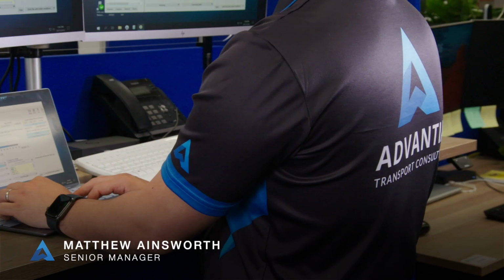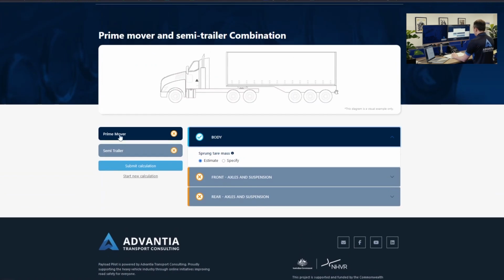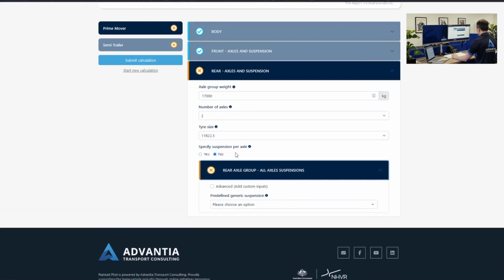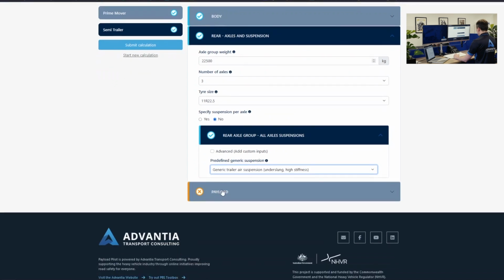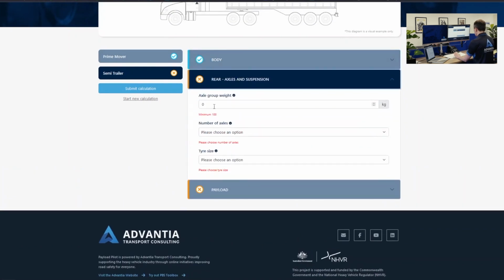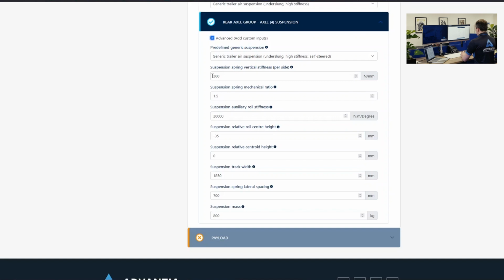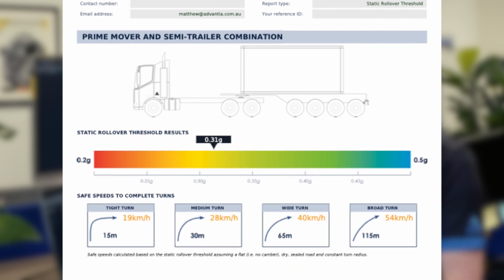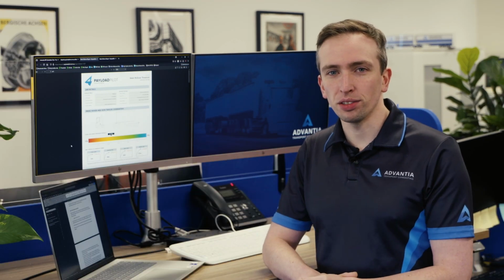Payload Pilot Instructional Video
Get started on using Payload Pilot with this instructional video to ensure your safety at every turn.

Road safety of all vehicles is important to everyone.  Heavy vehicle safety that meets safe operating and loading regulations, is paramount to Payload Pilot.

Payload Pilot provides a FREE online industry tool that identifies the maximum turn speeds of heavy vehicles so they can be safely manoeuvred reducing accidents and increasing performance.

The Payload Pilot tool uses localised and reliable data to:

* calculate the Static Rollover Threshold (SRT) of Performance Based Standards (PBS) and non-PBS heavy vehicle combinations ranging from rigid trucks up to A-triple type 2 road trains;
* provide SRT data on a heavy vehicle in its loaded condition or payload height;
* identify the maximum turning speeds for a series of turns; and
* assist in meeting safe operating and loading regulations.

A PDF report is generated by the online tool and sent as an email.

It is specifically designed for the freight industry including small to medium sized businesses who use heavy vehicles to transfer goods.

Using the Payload Pilot tool streamlines and easily calculates the SRT required to meet safety regulations, reducing rollover incidents and improve loading techniques.  By utilising this too before travel increases the safety of all road users.

Payload Pilot is powered by Advantia Transport Consulting and proudly supported by the NHVR.